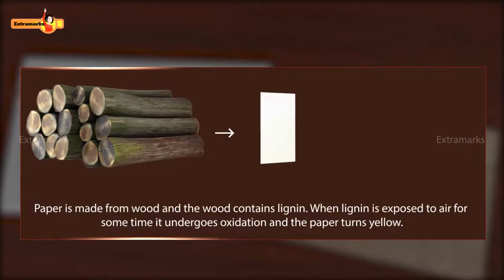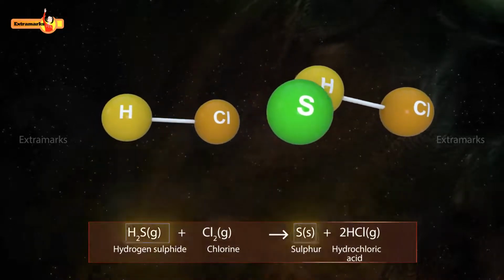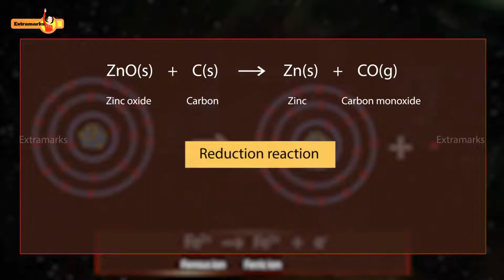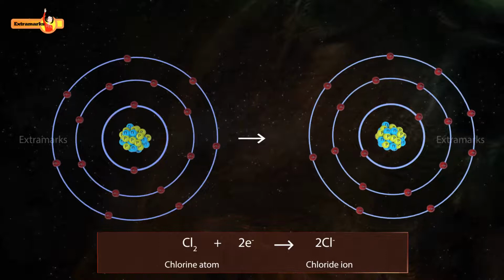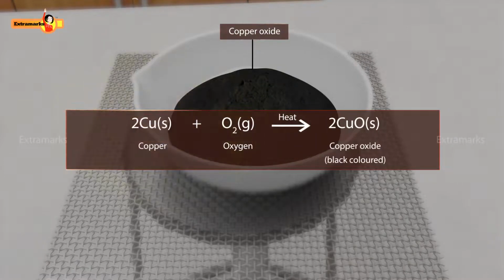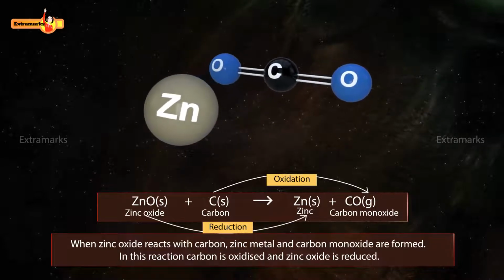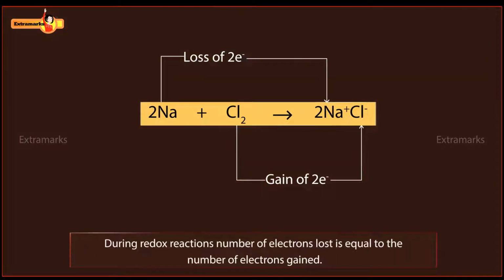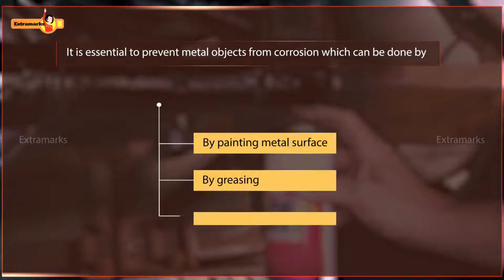Oxidation and Reduction | Concept learning | with Animation